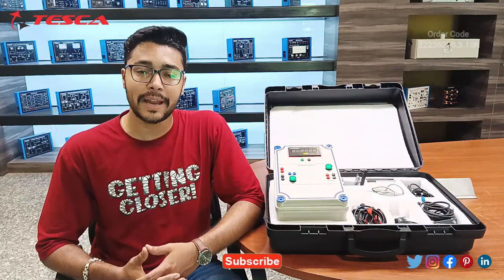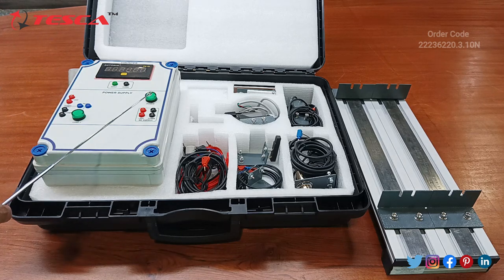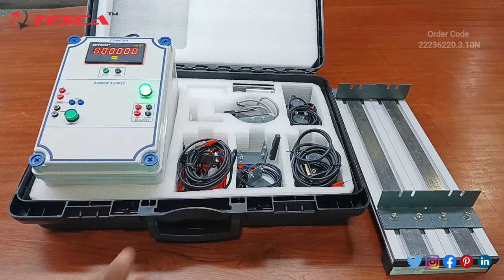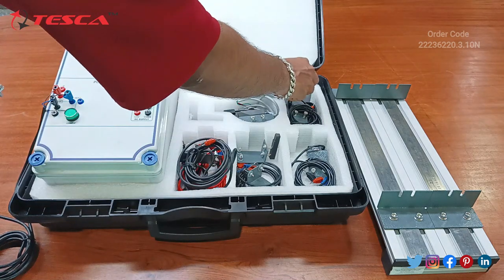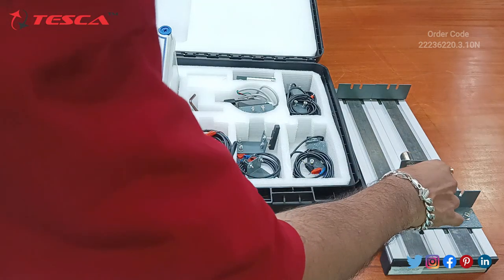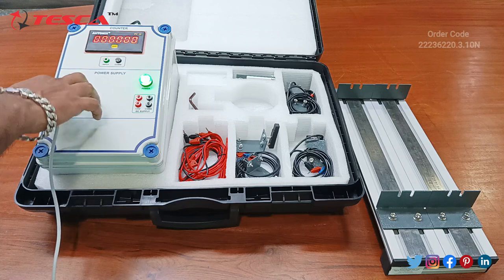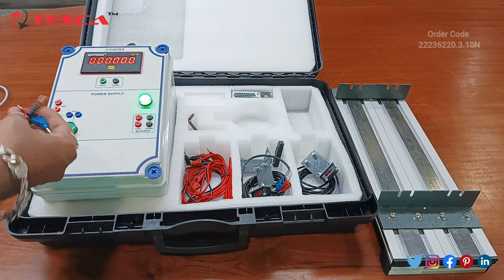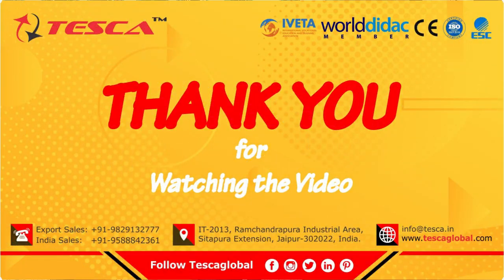Industrial Sensor Kit | Instrumentation Trainers || Tesca22236220.3.10N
Industrial Sensor Kit is useful training/didactic equipment for learning concepts of Industrial Sensor Kit.

In this video, we described Industrial Sensor Kit.